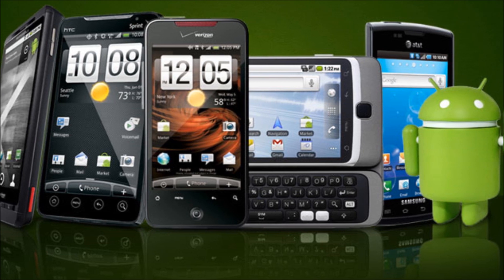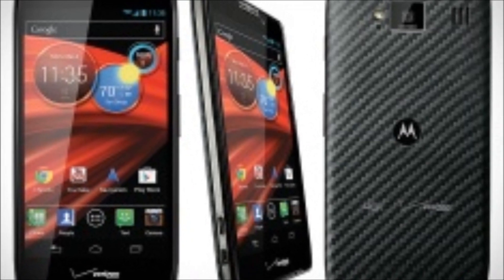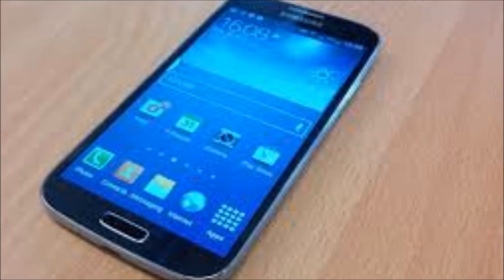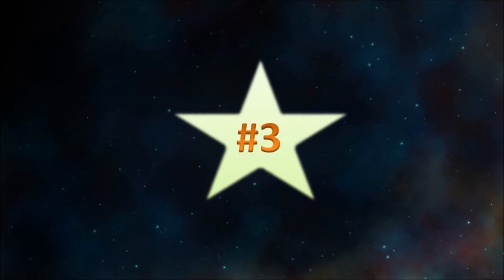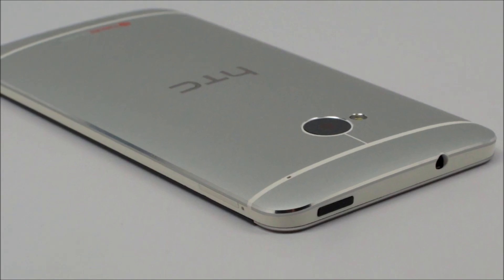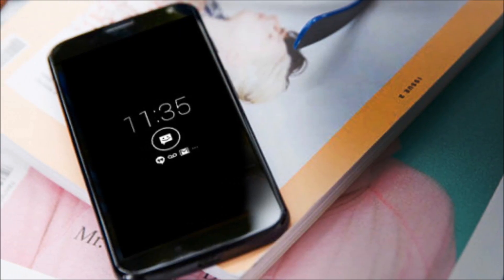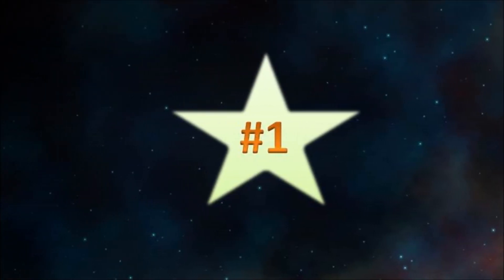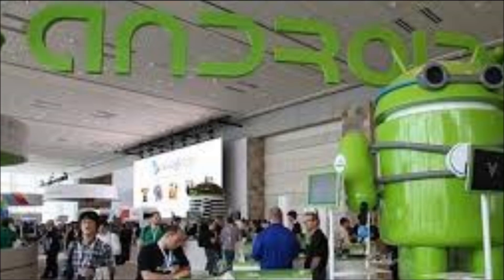Top 5: 2013 Android SmartPhones (1080p)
I just did a video with five reasons not to get the iPhone 5S, so here are some Android alternatives to Apple's new phone!

#5 - Verizon Droid Maxx
#4 - Galaxy S4
#3 - HTC One
#2 - Moto X
#1 - Galaxy Note 3